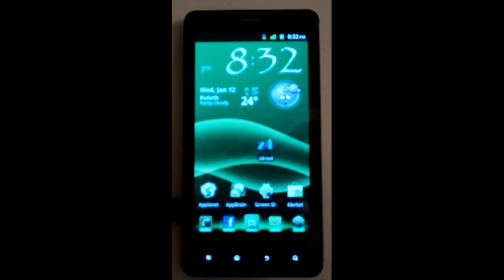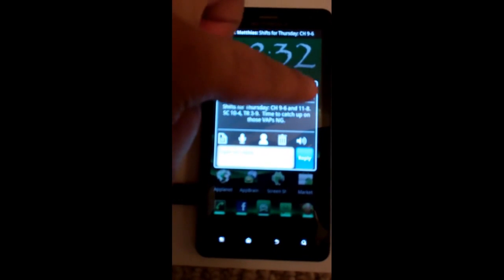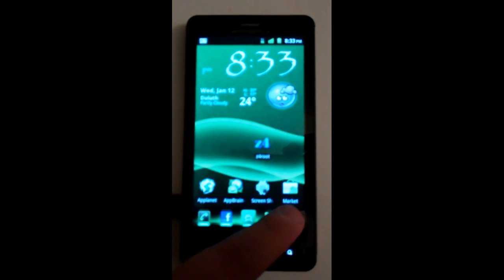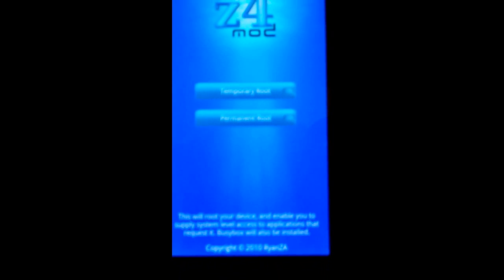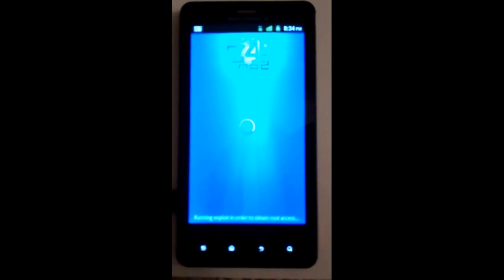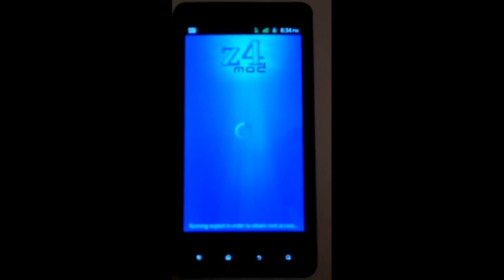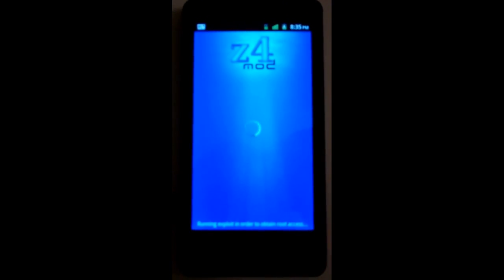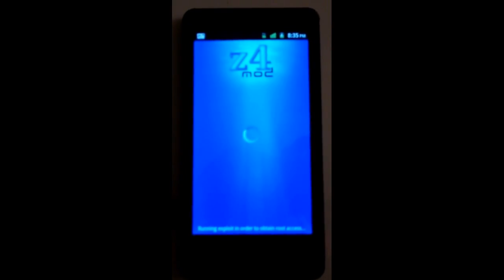How To Root Phone Simple One Click (Z4 root Tutorial)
Instructions:

*by attempting to do this you are voiding your warranty.
z4 root works best on Motorola phones. If your updated your droid x to gingerbread update to must flash the sbf file back to stock before update for z4 root to work.

1.download z4root app.

2.Open z4root and click on temporary root. It should start saying running exploits and saving file. It will tell you when its rooted. If it does not work within first 2-5 minutes back out of the app and try again.

3. Open z4root again and click on permanent root. Its will say the same things such as running exploits and saving file. If it takes a couple minutes don't panic its just taking a little time to install everything. Once done your phone should reboot.

note: go inside your app draw and see if you have the superuser app. If you have this app you are now officially rooted.

Running on 2.2 froyo
Compatible

Backflip
Sony X10
Xperia Mini
Droid 2
Galaxy Tab
Galaxy I5700
Galaxy 3 I5800
Droid X
Droid 1 (2.2)
Samsung Acclaim
Cricket Huawei Ascend

Compatible ADDED from viewers
Droid Eris
LG Optimus One

Incompatible or Unknown so far:

Desire (requires nand unlock)
Desire HD (requires nand unlock)
Magic (unknown)
Evo (requires nand unlock)
G2 (requires nand unlock)
Archos 70 (unknown)
myTouch 3G (unknown)
Droid1 (older firmware)
Wildfire
Droid Incredible
Samsung Galaxy S
Most HTC devices